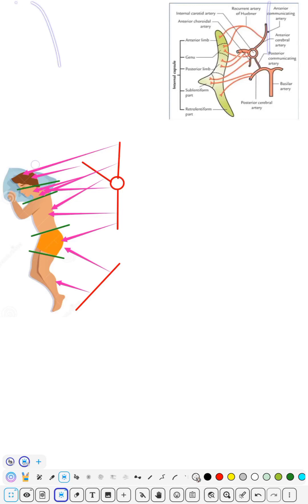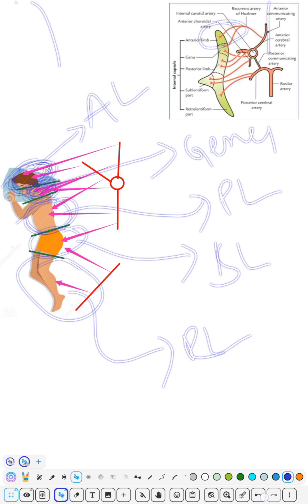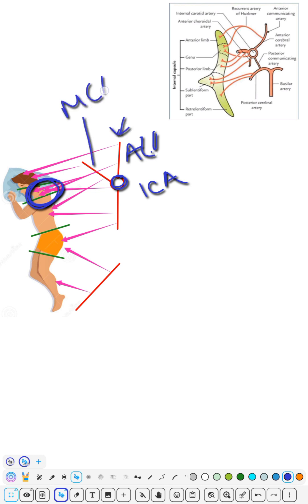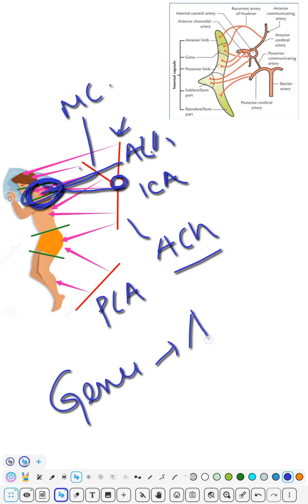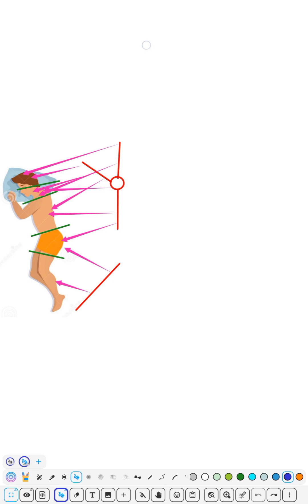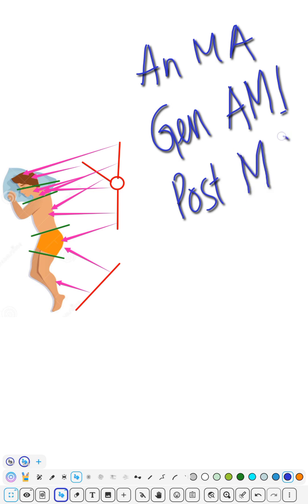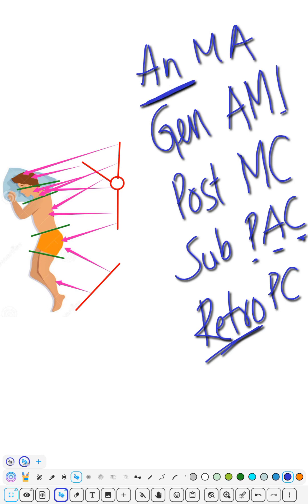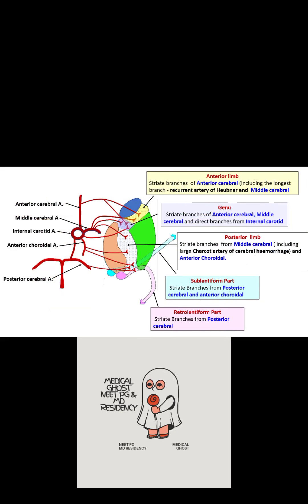Internal Capsule Blood supply Mnemonic : 2 types mnemonic... my favourite one at the end....